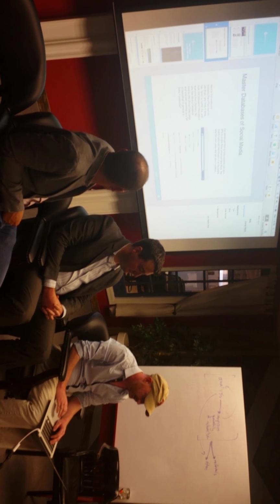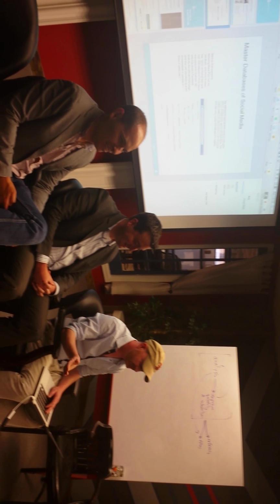Progress Meetup: Nation Builder.mp4